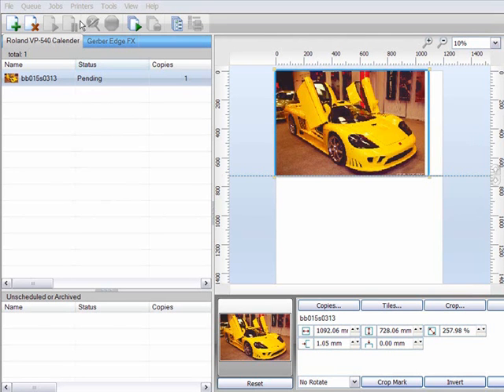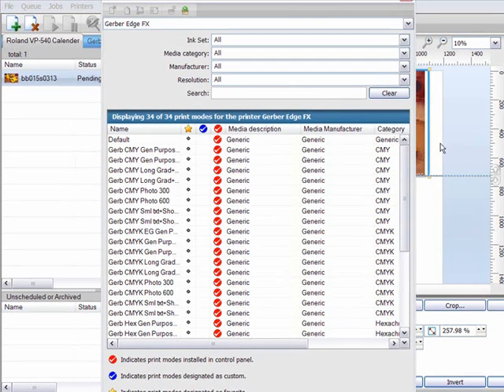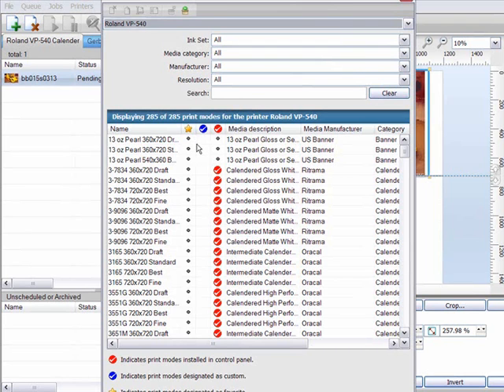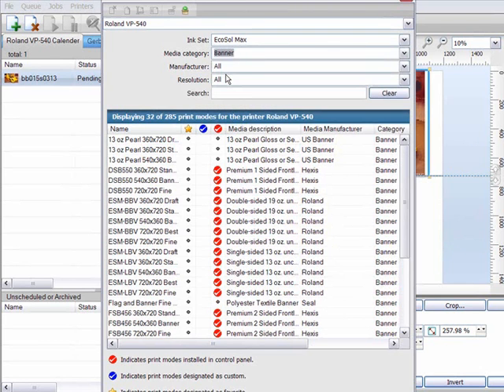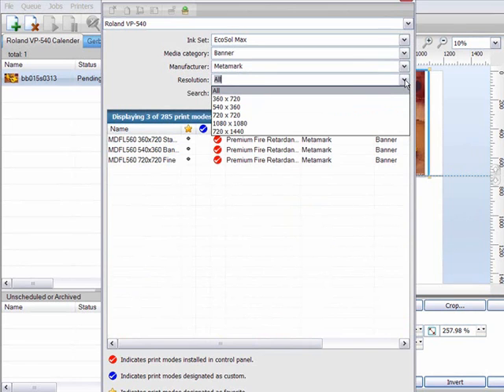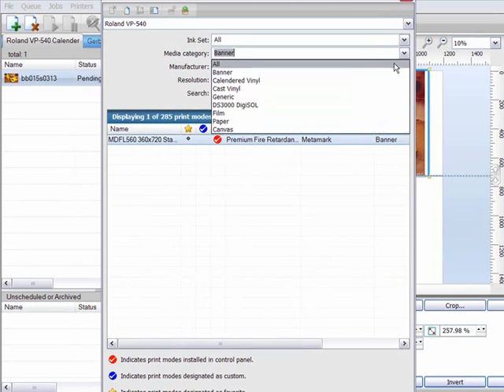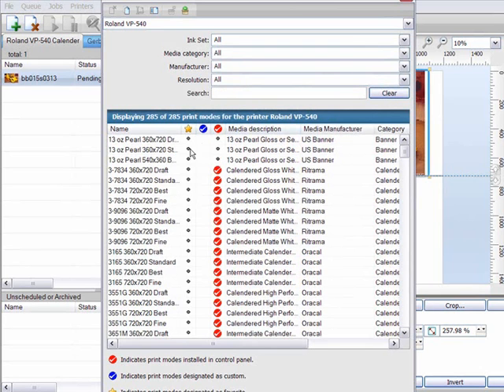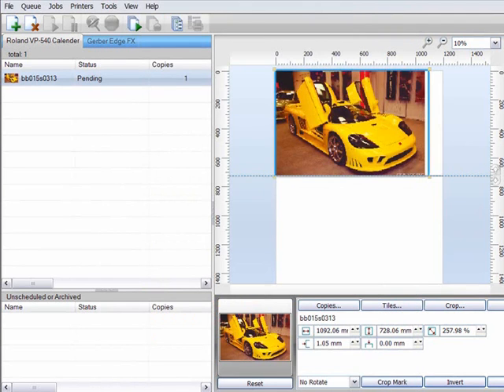Print Mode - CADlink SignLab Visual Production Manager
Introducing the New Visual Production Manager (VPM), a completely interactive, simultaneous multiple queue and printer system. Leading edge job management technology that saves time and comsumable costs.

VPM addresses all print, print and cut workflow scenarios that a sign maker comes across. A powerful job management/production tool that pays for itself in no time.

This instructional video takes you through a step-by-step guide to using some of these features of CADlink SignLab sign design and large format print software.